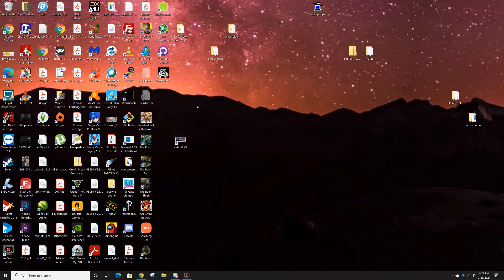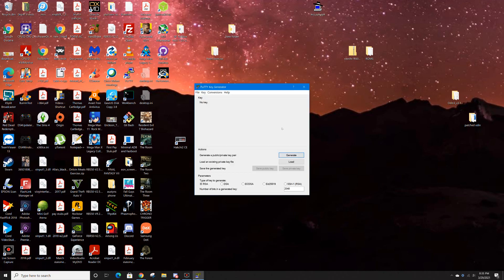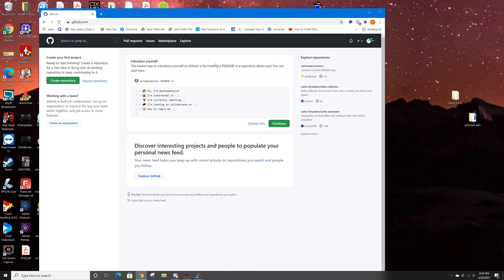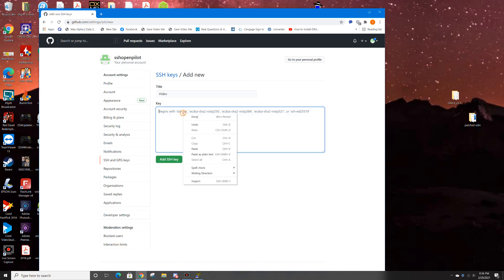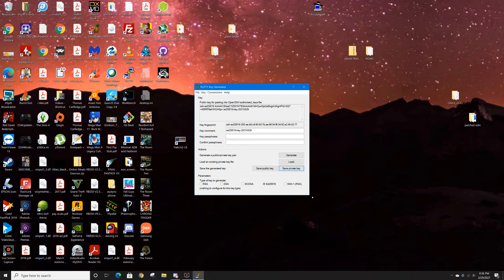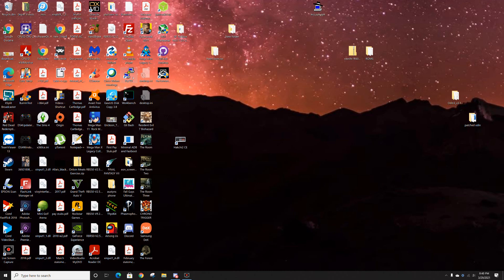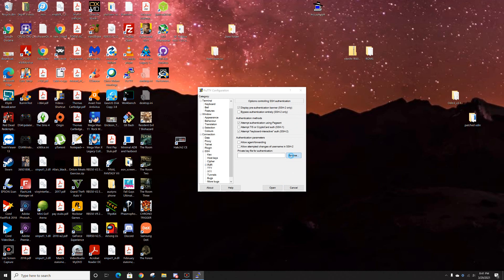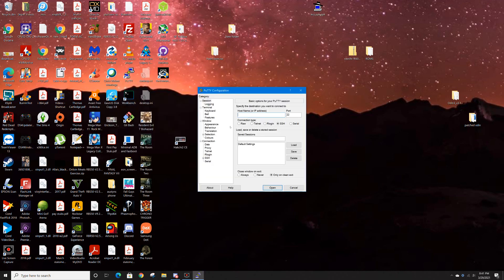How to Create and Link an SSH Key to your Github Using PuttyGen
Install Putty